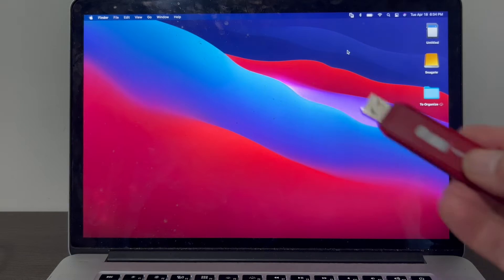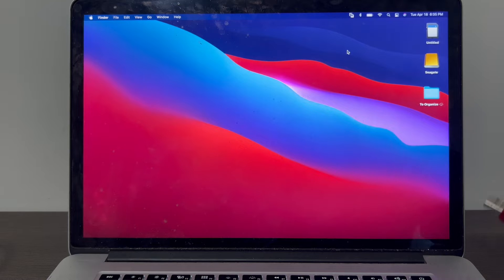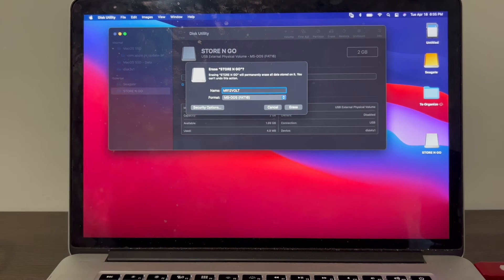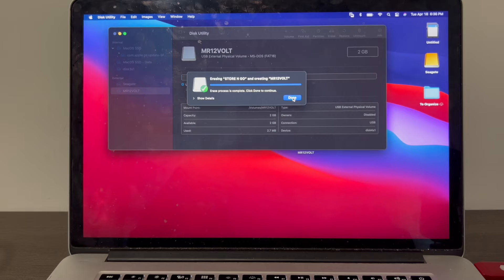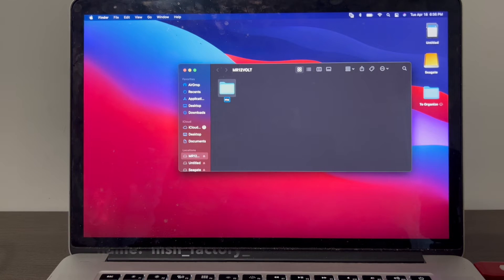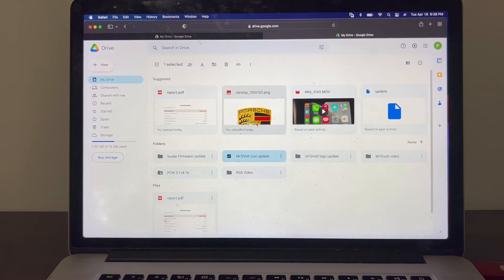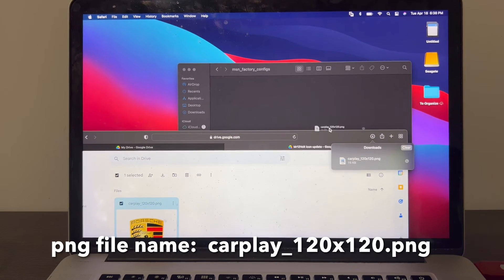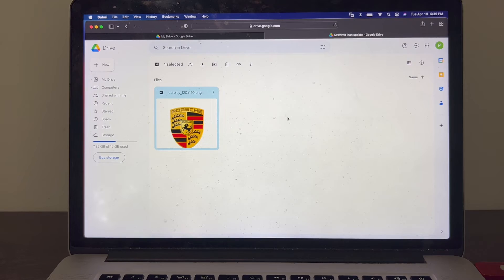Mr12Volt Porsche PCM3.1 P2000 - changing Home Icon to a Porsche Home Icon in CarPlay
In this video, I demonstrate how to change the mr12volt home icon to a Porsche Home icon.

This was the only piece of the puzzle to make Mr12Volt CarPlay completely look like an integrated OEM solution.

Procedure:

1.  Format a thumb drive (size: less or equal to 32GB) in FAT16 or FAT32 (FAT16 preferred).
2.  Create a folder in thumb drive root directory with following name:  msn_factory_configs
3.  Copy Porsche Icon file in link below to the msn_factory_configs folder you just created in the thumb drive.  If you want to have a different icon, just copy your preferred icon to the folder.  The icon must be *.png format, size must be 120x120 and it must be named: carplay_120x120.png.  The Porsche icon provided in the link already meets all requirements.

4.  Plug thumb drive into USB cable of Mr12Volt, and press OK in all prompts on the screen.
5.  Mr12Volt will reboot automatically
6.  Enjoy your new icon

For the best pricing, reach out to Roman at Automotive Consulting Services or email him at . The Mr12Volt authorized dealer and installer that ships globally.  Located in the Philadelphia area, our friend Roman will provide you with the correct installation hardware (some of which you won't get if you buy directly from mr12volt). At this time he is offering a DISCOUNT on parts and installation, AS WELL AS LIVE PHONE SUPPORT if you mention PorscheDIY Santirx YouTube Channel.

Upbeat and Inspiring Corporate | WEB by Alex-Productions